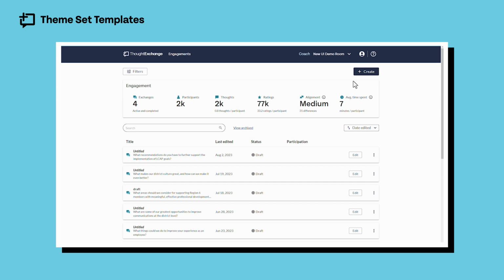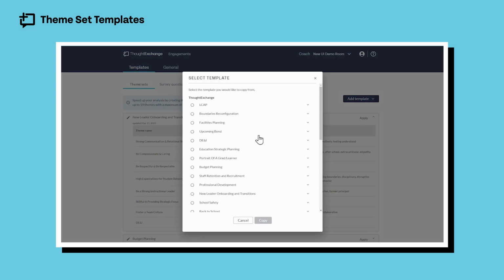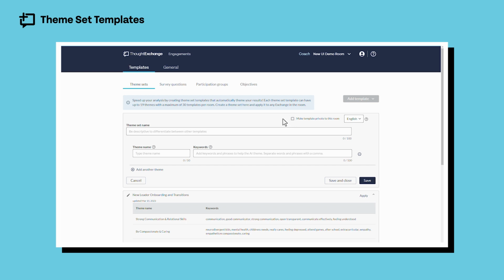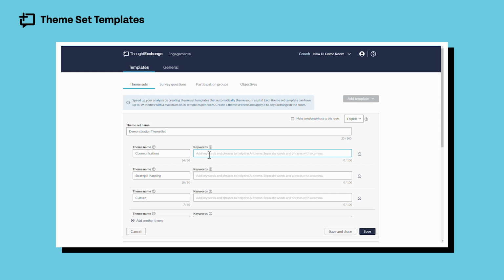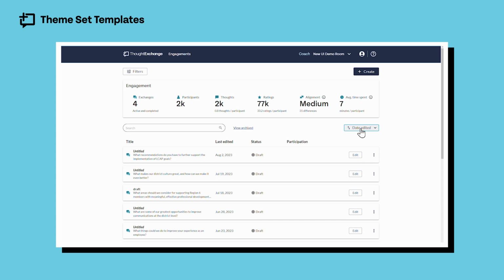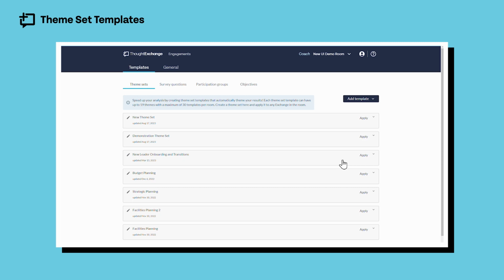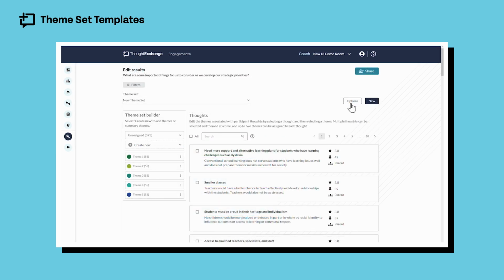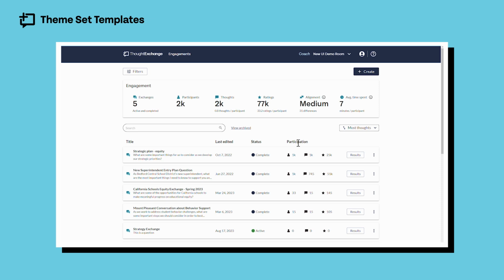ThoughtExchange Help Tutorial: Theme Set Templates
To streamline the analysis step and capture topics that are consistent across Exchanges, leaders can create templated theme sets. Once a theme set template is applied to an Exchange, it automatically themes the results.

0:00 - Intro
0:27 - Accessing Theme Set Templates
0:53 - Navigating the Interface
1:05 - Creating a Theme Set Template
2:20 - Creating Themes and Keywords
3:44 - Creating a Template from and Existing Exchange
4:35 - Applying a Template
5:04 - Reviewing a Template in the Results Dashboard
5:22 - Editing the Results

Making the world more thoughtful, one community at a time. In 2009, our team set out to help organizations around the world unlock collective intelligence to solve their challenges. We aim to provide a platform for extraordinary respect and thoughtful discussion on even the most complex and divisive topics. Now thousands of leaders are gaining insights and bringing millions of people together in the business, public, and education sectors using ThoughtExchange.